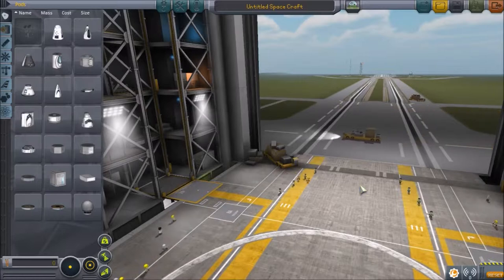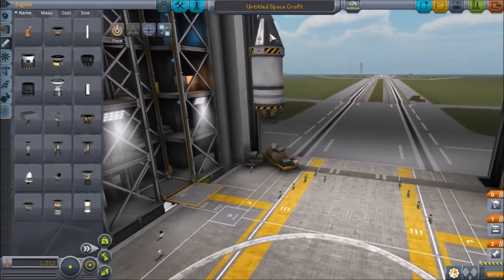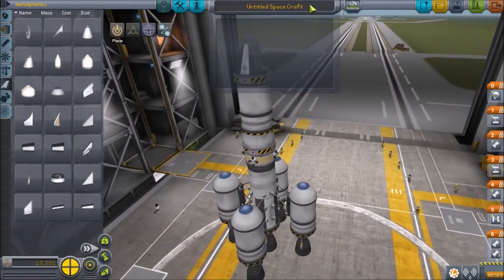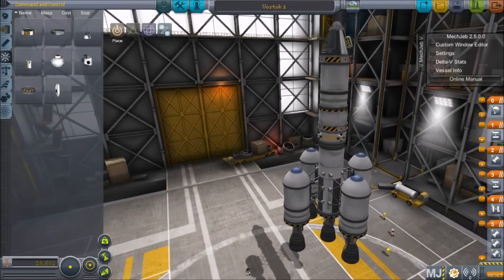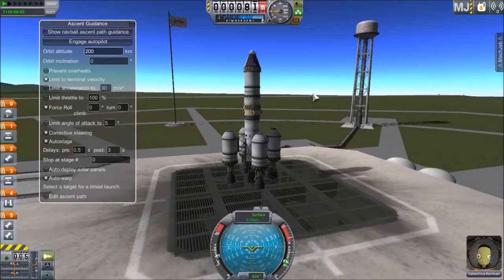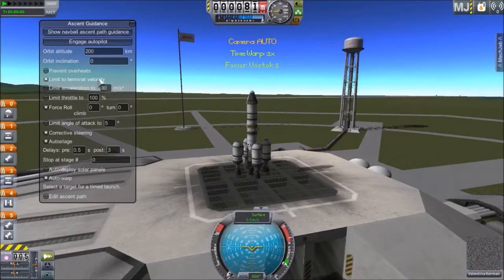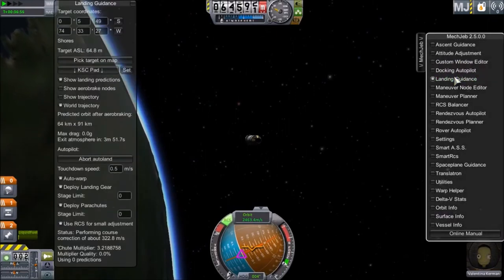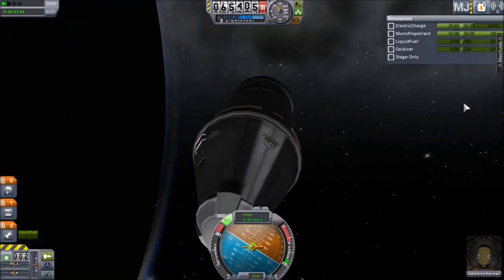Kerbal Space Program - The Historic Flights - Voltok 1 First Woman In Space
Join me as I attempt to recreate the Voltok 1 space flight, with the help of Mech Jeb, to... "Success" is the best way to put it.